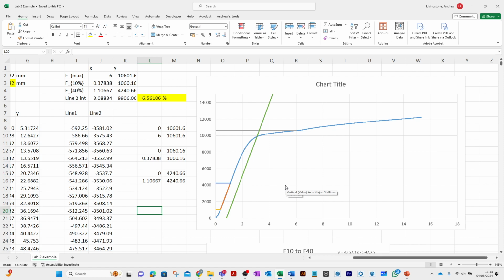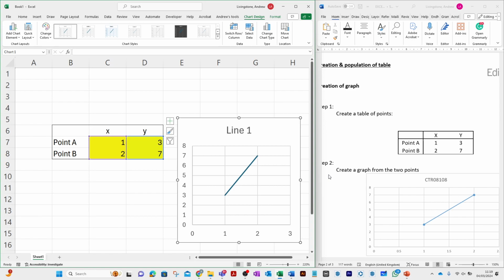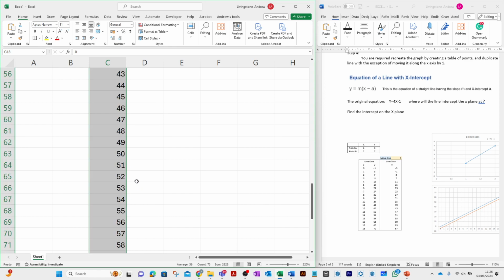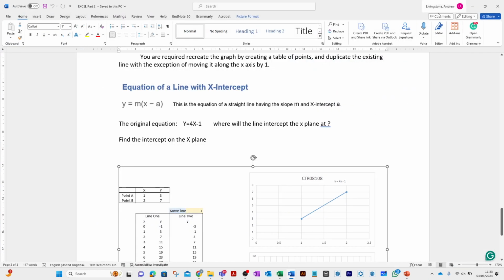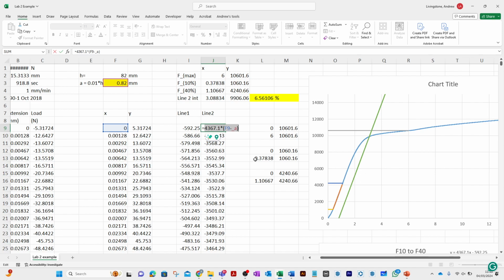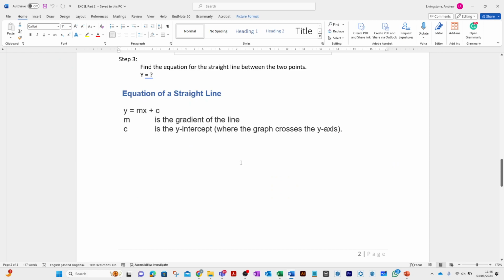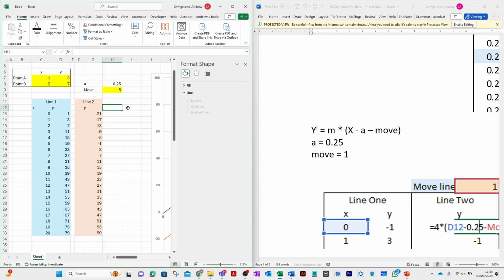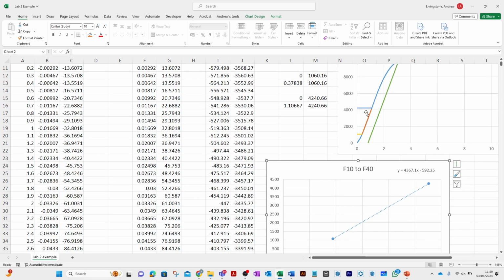ENU CTR08108 Week 8 Part 3